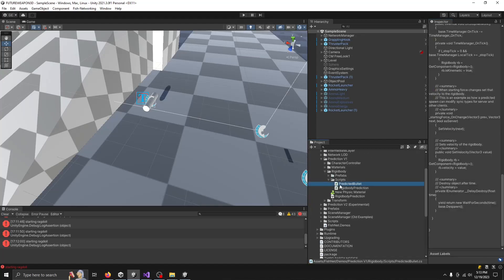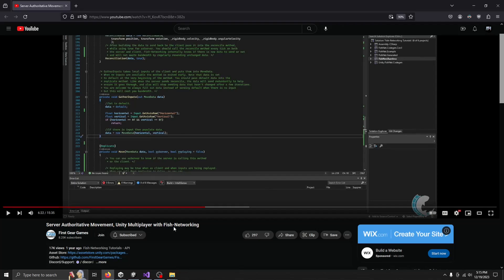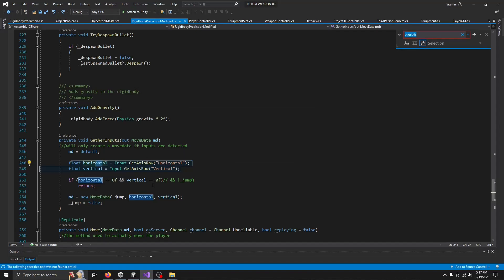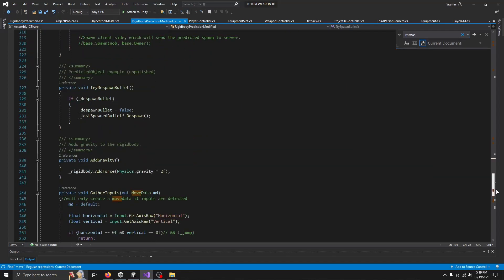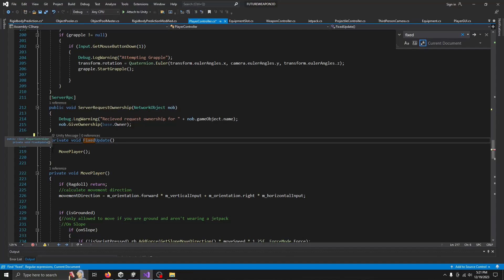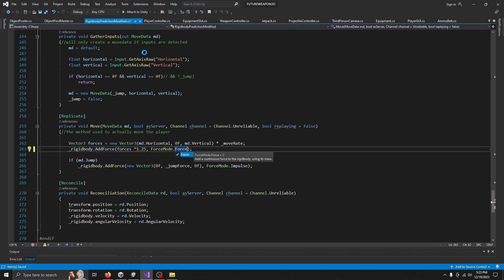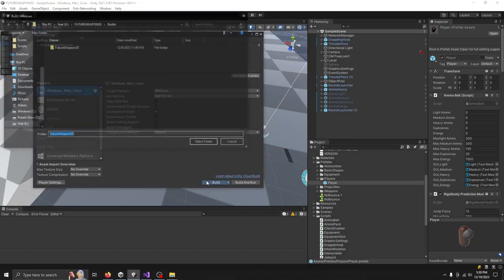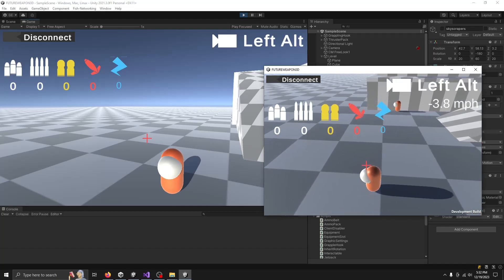Server Authoritative Movement with Unity & Fishnet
In this video I reveal the mysteries of server authoritative movement using fishnet. The video may be a bit difficult to follow, but I'll leave it here until I can make a video that explains things more clearly.